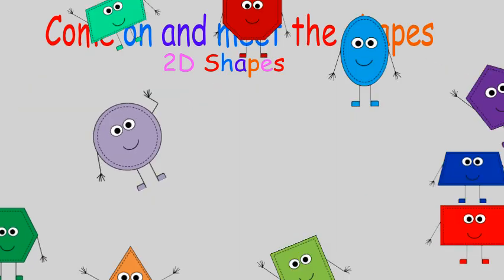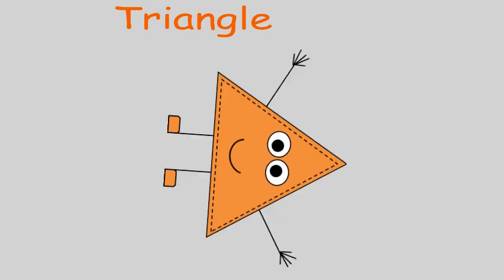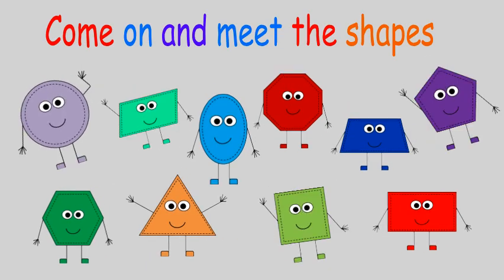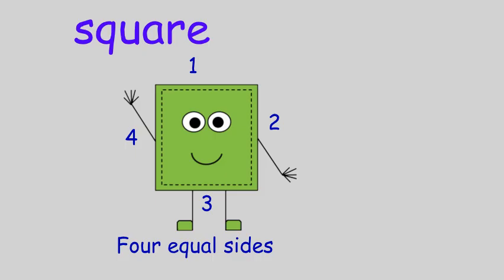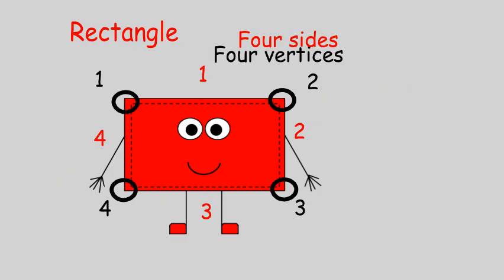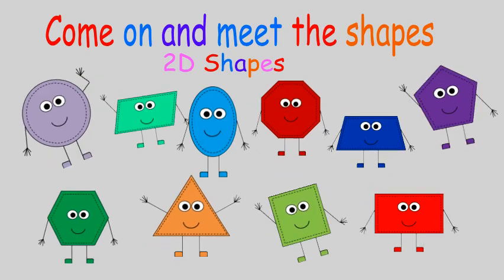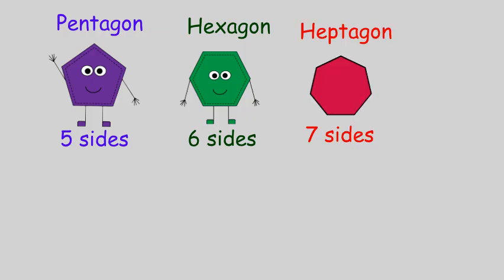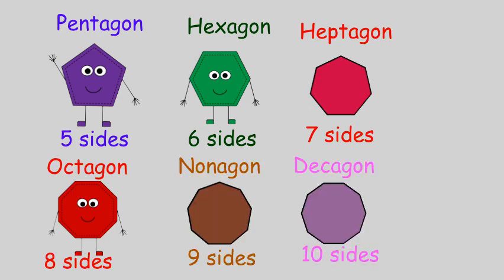Come on and Meet the 2D shapes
A fun rock anthem about different 2D shapes and some of their properties. Featuring a circle, square, rectangle, triangle, oval, pentagon, hexagon, heptagon, octagon, nonagon and decagon. It has examples of regular, irregular 2D shapes as well polygons and quadrilaterals. So rock out and meet the 2D shapes.